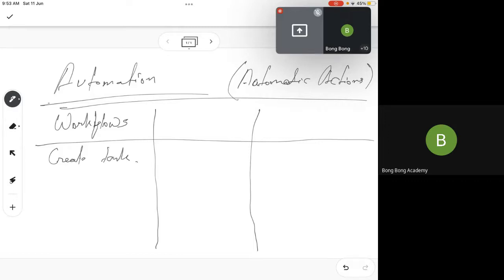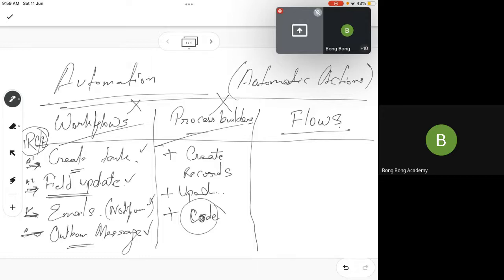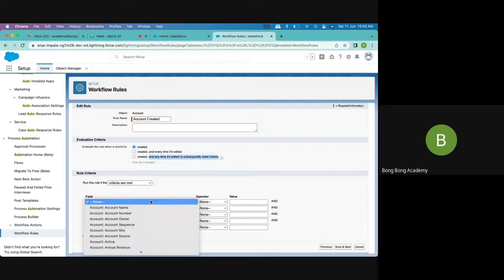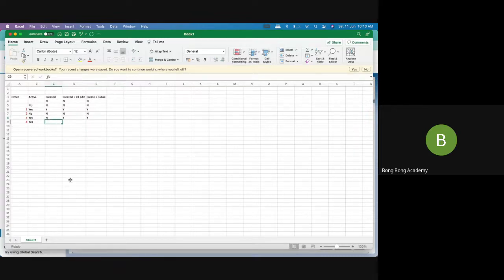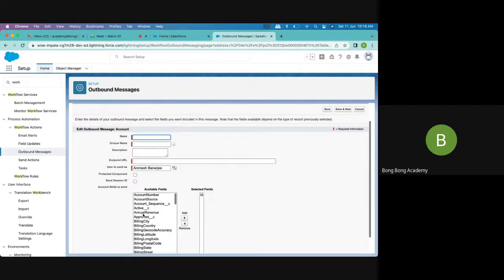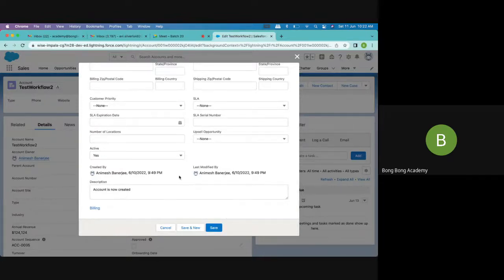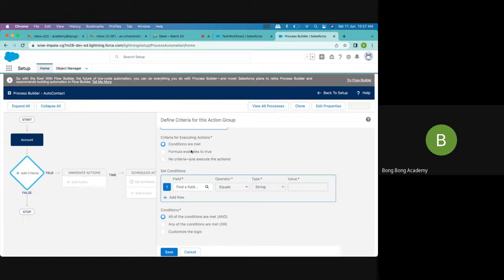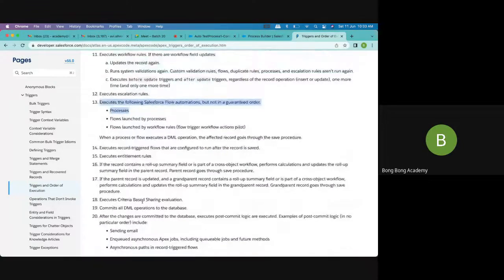Salesforce Admin | Batch 20 | Session 5 | Workflows & Processes